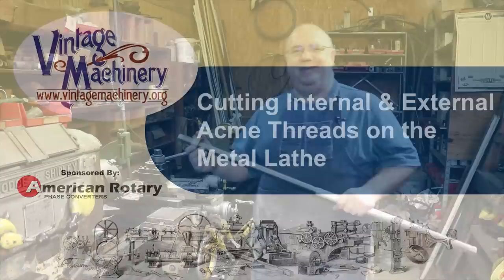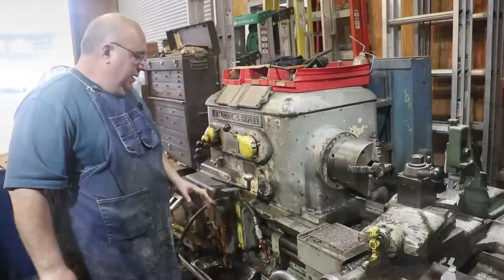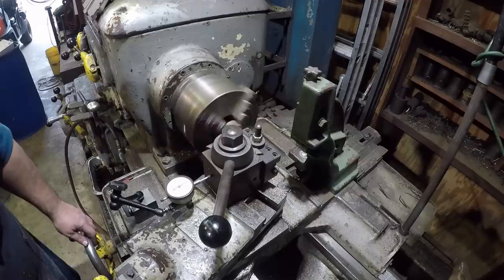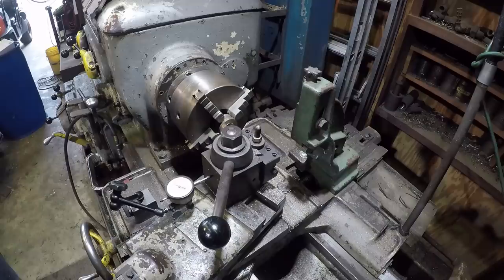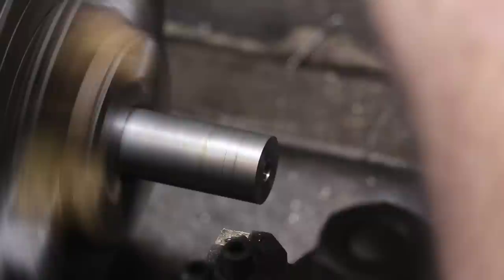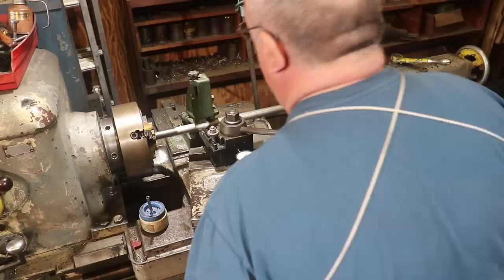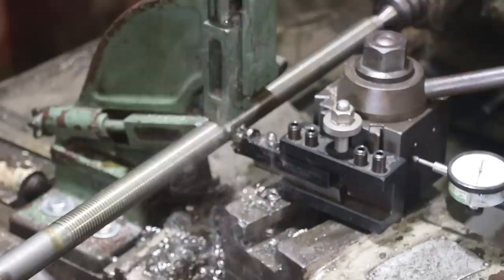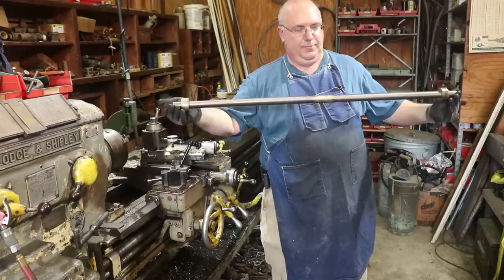Cutting Internal & External Left Hand Acme Threads on the Metal Lathe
More Acme Threading on the metal lathe - this time we will do left hand thread cutting.  See how to set your lathe up to cut left hand threads for both internal and external threading using carbide insert tooling on a Lodge and Shipley metal lathe.